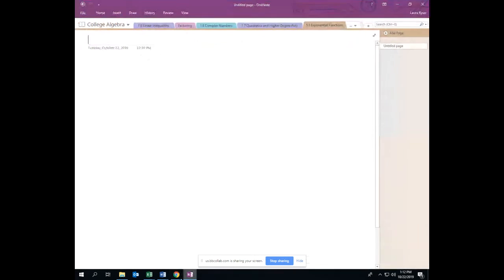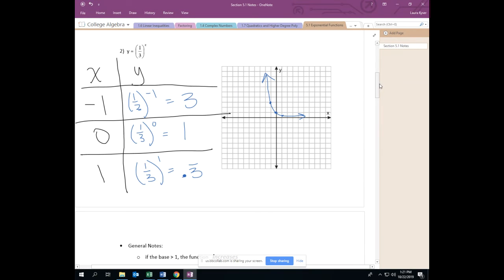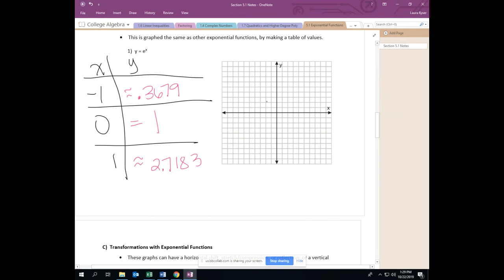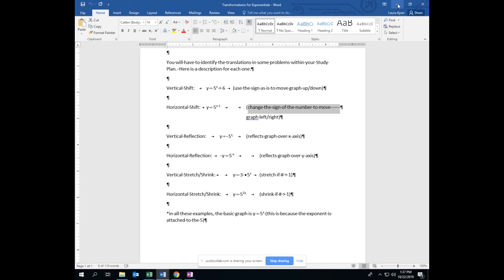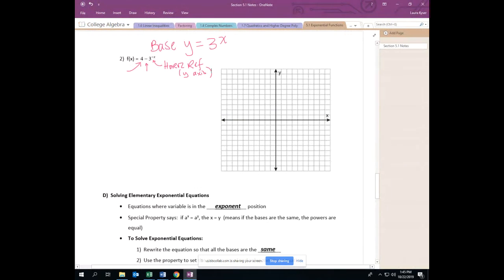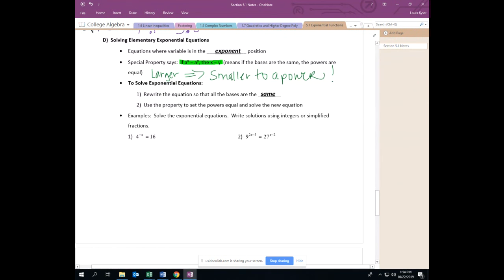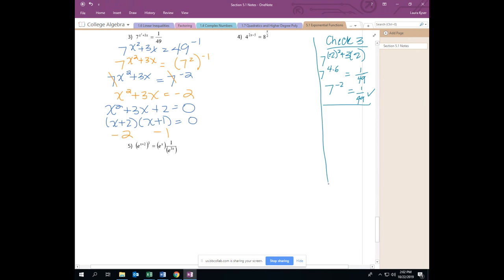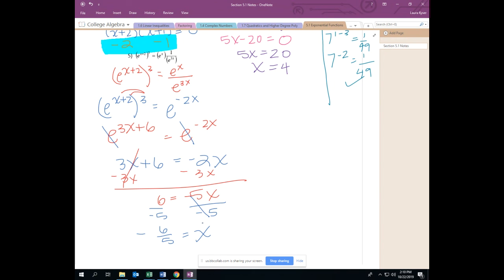MATH 1111 - Section 5.1